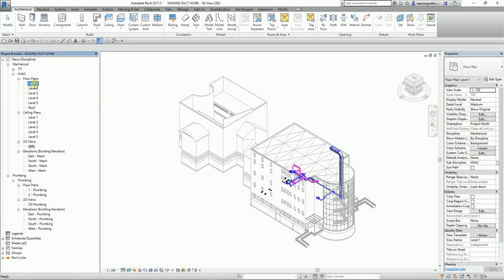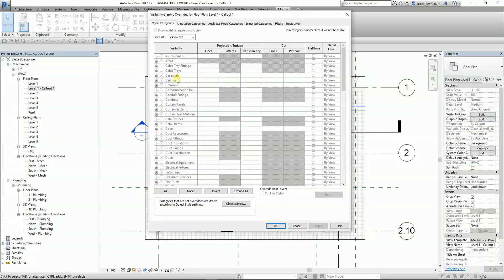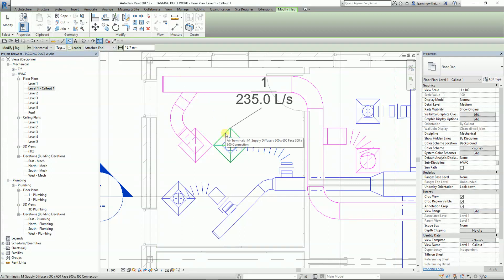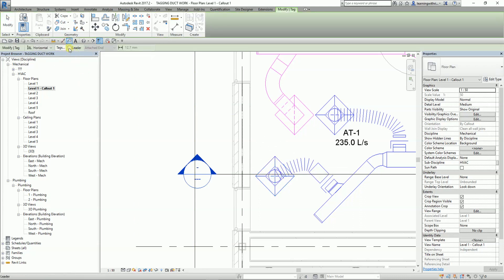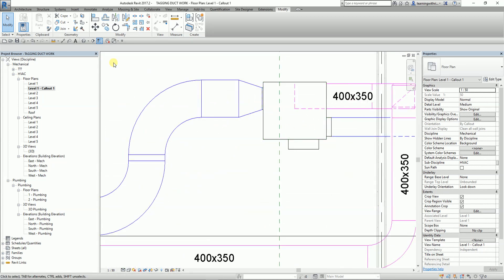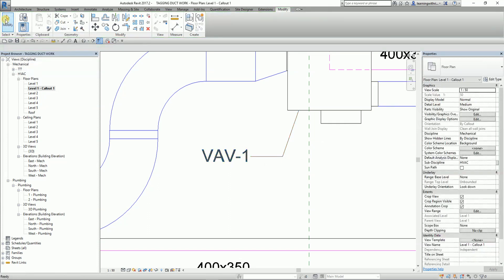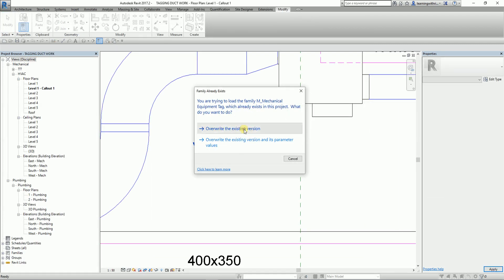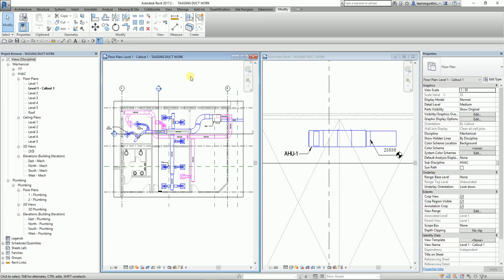REVIT MEP 2017: HOW TO TAG DUCT